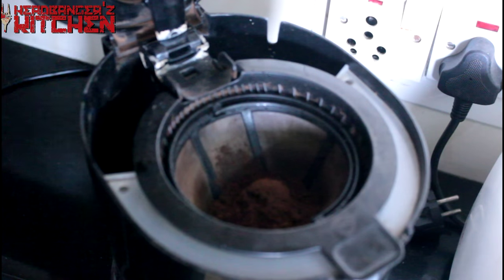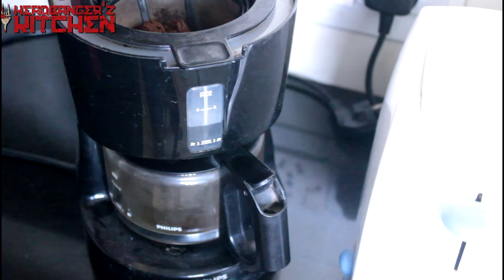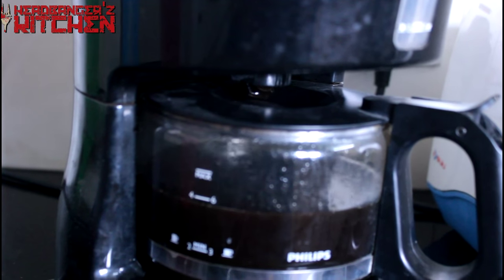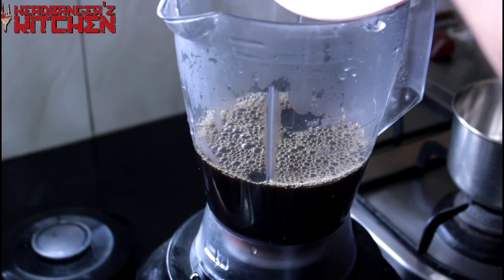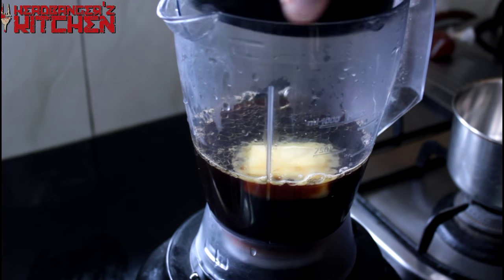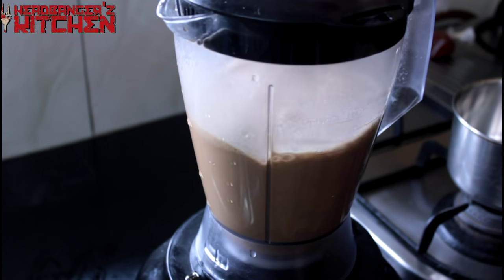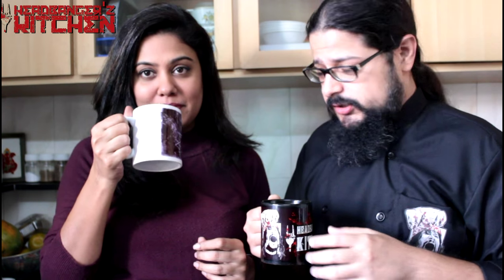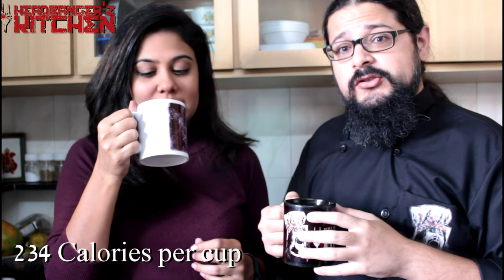Bulletproof Coffee | Keto Recipes | Headbanger's Kitchen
I was recently introduced to this coffee by a friend who kept asking me to try it and I finally gave in and decided to make it. I had my lovely girlfriend Deepti come and join me in trying this to see if it was any good. The verdict? It's nice but not something I will really try again.

Canon 80D (This is what I use now)
Canon 650D (Older videos shot on this)

Lens (Canon)
EF-S 18-135mm f/3.5-5.6
EF-S 24mm f/2.8